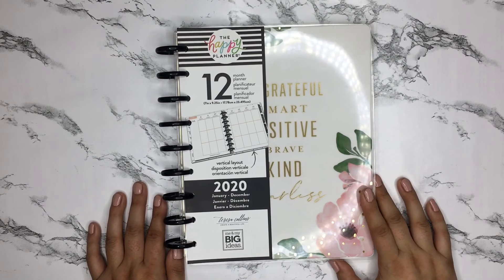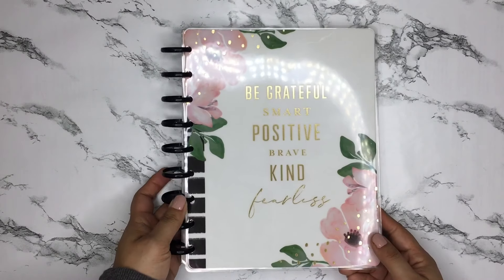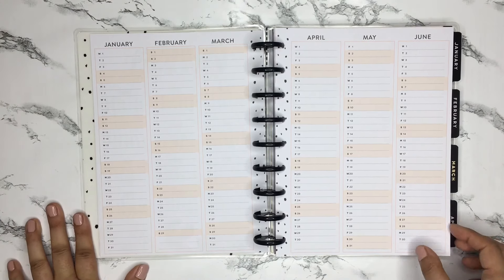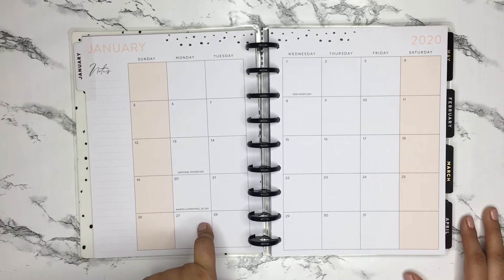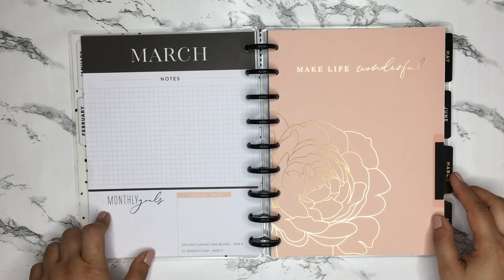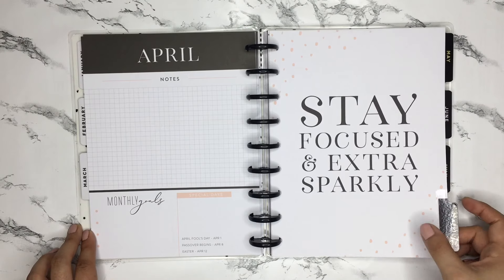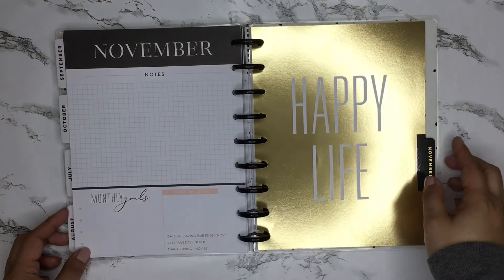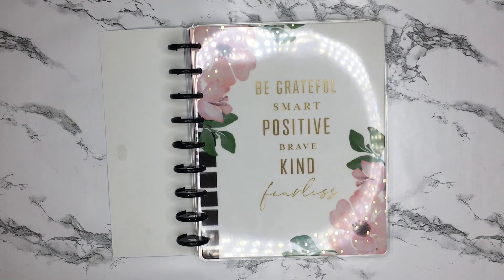New Happy Planner Flip Through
Flip through of the new Happy Planner & Teresa Collins planner!  Found this planner at Staples!